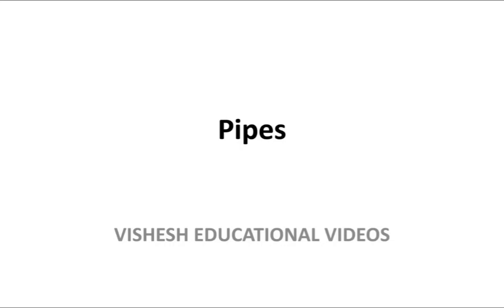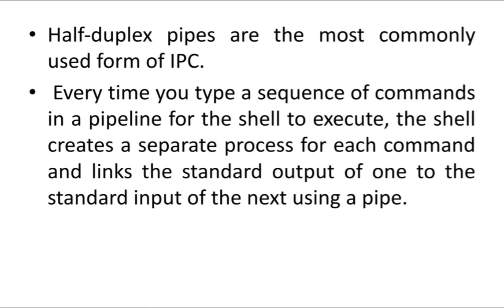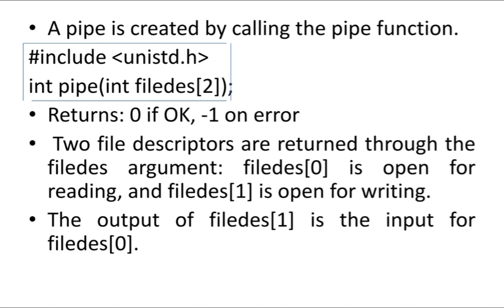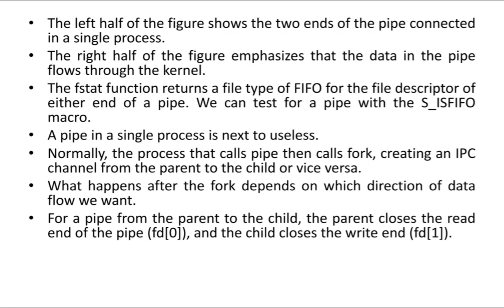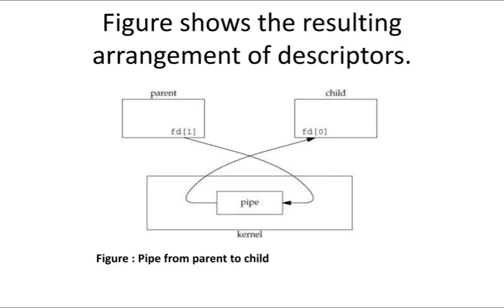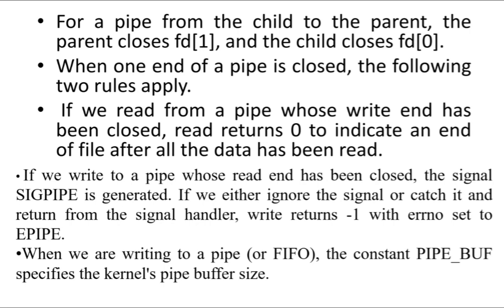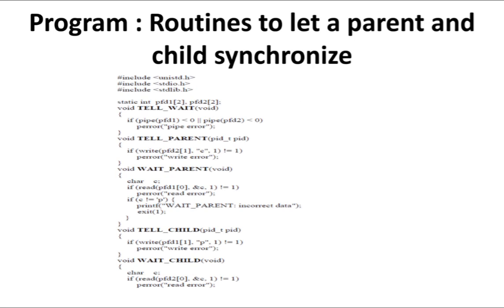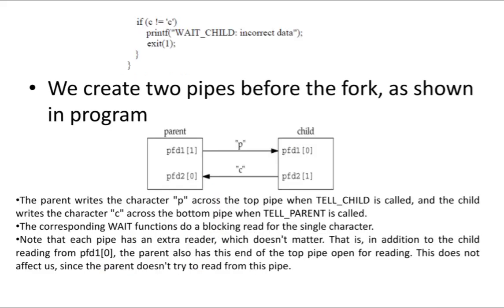PIPES IN UNIX EXPLAINED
This video explains the pipes in unix